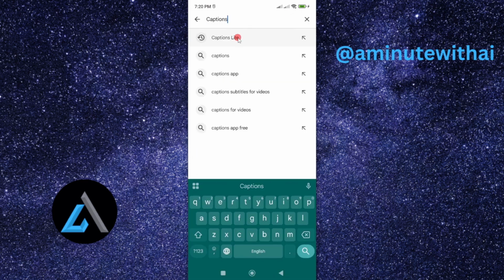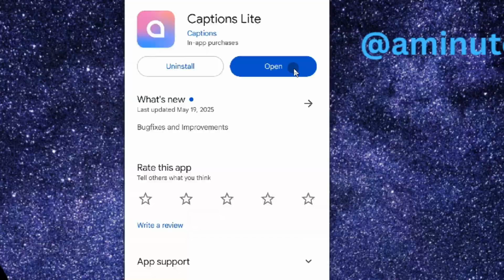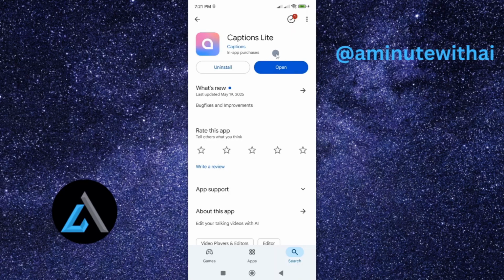How To Update Captions Lite App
Want to make sure you're using the latest features in the Captions Lite app? In this video, you’ll learn how to update the app to the newest version on your smartphone. Keeping the app updated helps improve performance, fix bugs, and unlock new tools for editing your videos and captions.

📲 Step-by-step instructions for Android and iOS
🚀 Tips to enable auto-updates for convenience
🔧 Why updating regularly is important

Stay current and get the best out of Captions Lite!